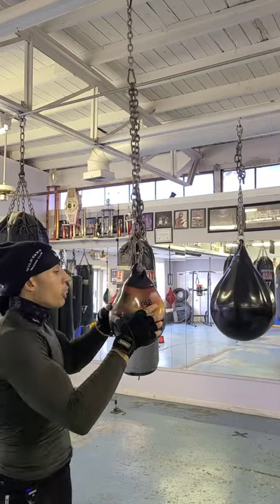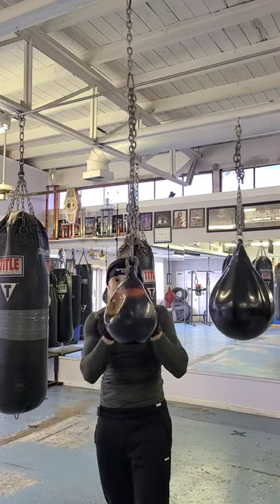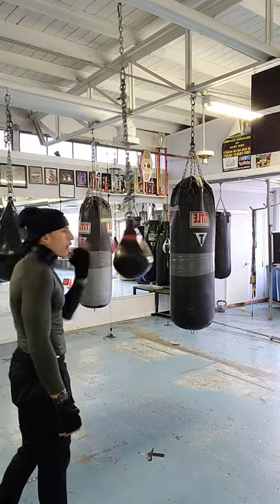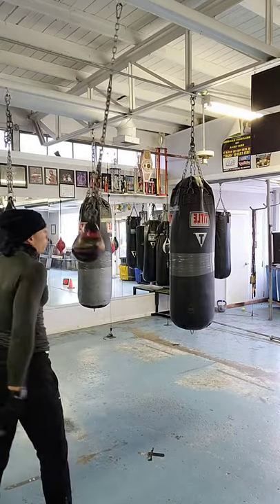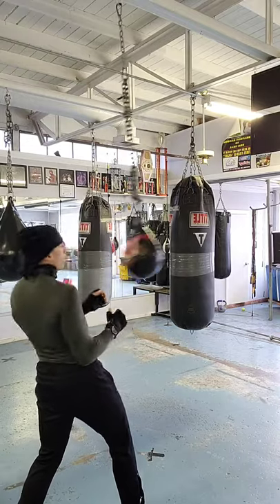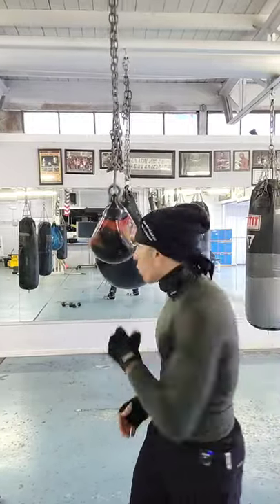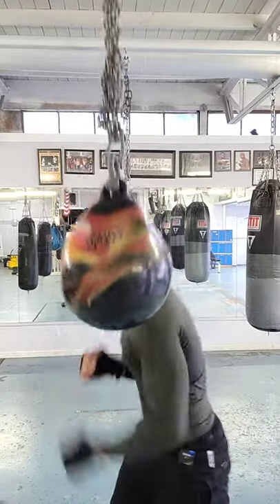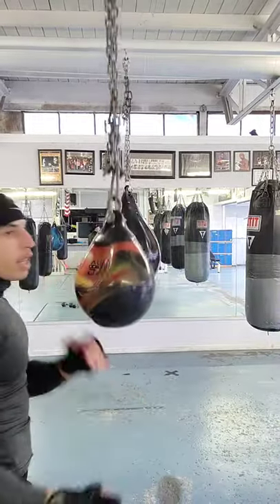One way to use the Slip Ball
Boxing is about being relaxed and loose regardless of how it seems from the outside looking in Most fighters are cool under fire for the most part. In this video, I have a little fun working with the Slip Ball from Aquabag